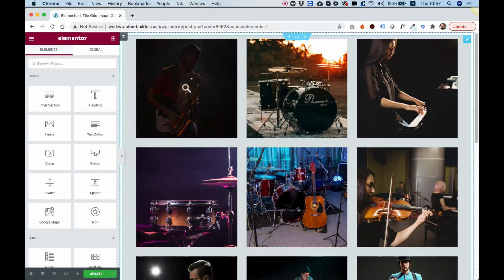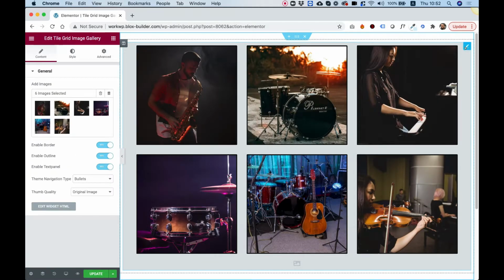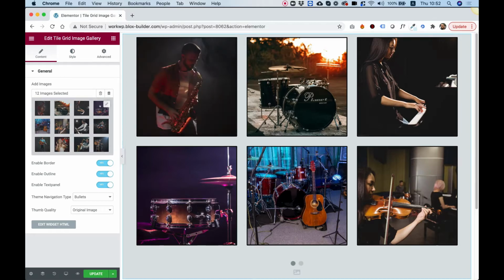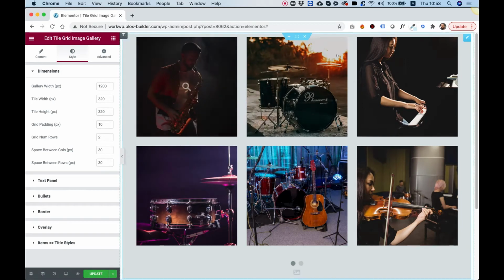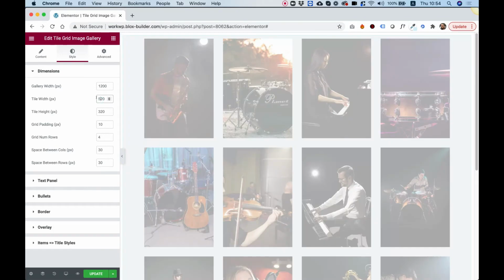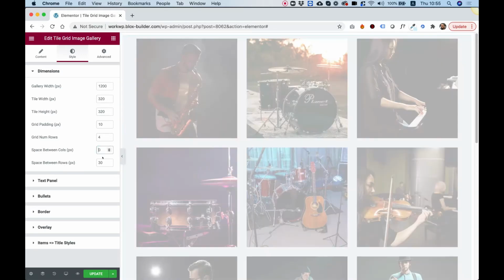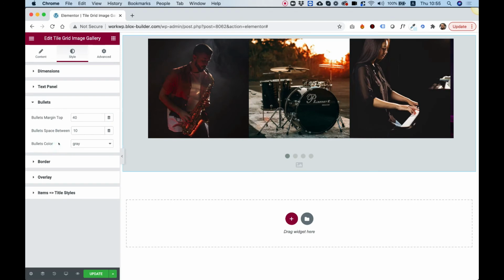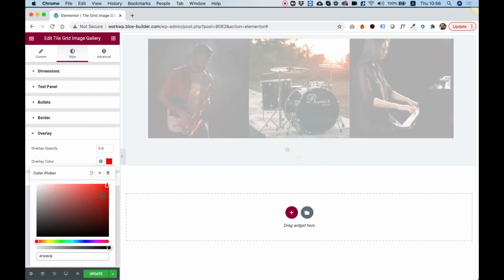Tile Grid Image Gallery Widget for Elementor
This is an overview of the Tile Grid Image Gallery Widget for Elementor by Unlimited Elements.